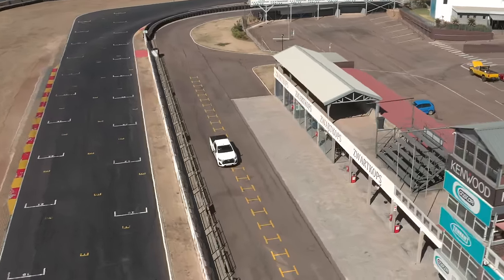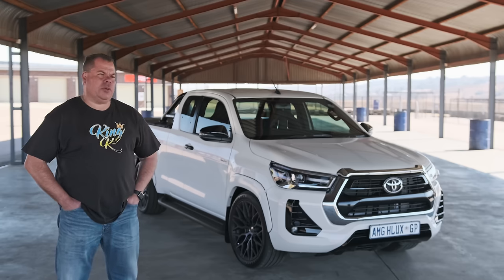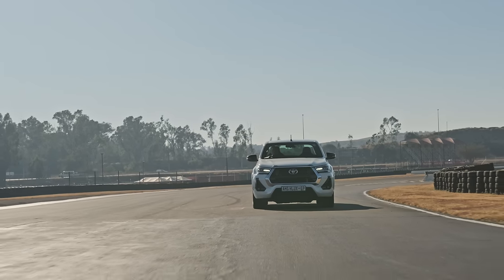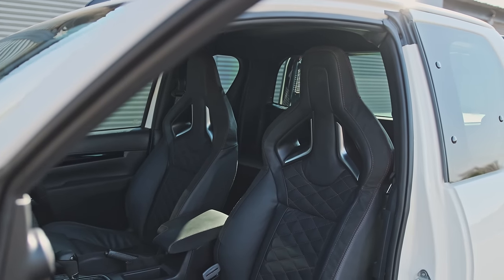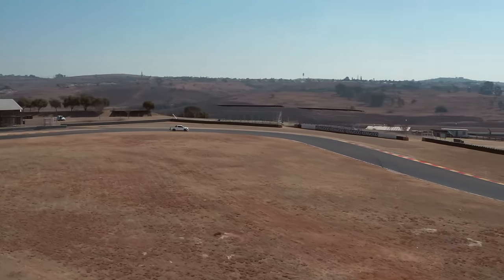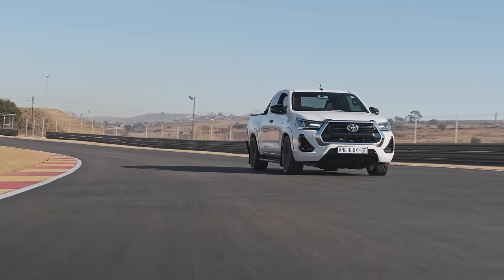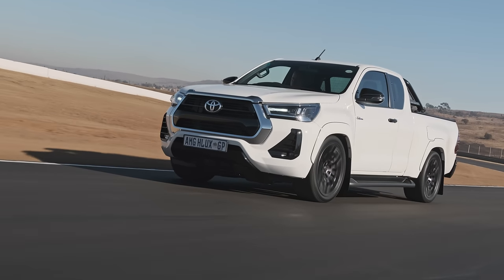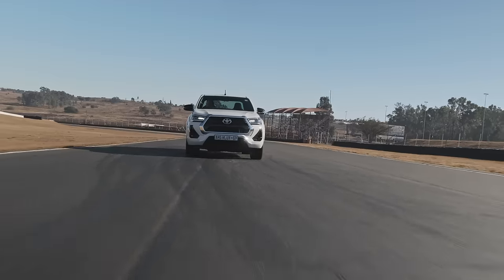Hilux AMG Engine Swap! 6.2-litre V8 from a C63 AMG, is this the maddest bakkie in SA?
Looking for a used Hilux for sale in South Africa? We have over 2500 to choose from!

Our Launch Control series has unearthed some of the most incredible custom car builds in South Africa, and this latest beast is no exception.

When we heard that there was a Hilux running around Johannesburg with a Mercedes-AMG C63 engine, we just knew we had to film it., and here it is!

Quentin Boylan is the mastermind behind this wonderful Frankenstien. He owns Colt & Toyota Spares in Pretoria and he has a fiery passion for building exclusive, one-of-a-kind daily drives and supercars.

This is without a doubt one of the maddest, neatest engine swaps we've ever seen. The whole conversion has been executed brilliantly and the exterior looks purposeful without being over the top and shouty.

We hope you enjoy this one-off creation, let us know what you think!

0:00 Intro
1:40 Why the bakkie was built
2:03 Colt & Toyota Spares Services
2:37 Modification of the Hilux
2:57 Working Relationship with MJR Technologies
3:43 Gearbox
5:01 Chassis & Exhaust
5:36 Car model
5:59 People that worked on the car
5:57 Engine Management System
3:30 Engineered By
3:43 Gearbox
4:03 Convenient Daily Drive
4:34 Challenges
5:02 Comparison Of The Chassis
5:27 Modified Bakkie Recap
6:16 Interior Design
6:52 Is it for sale?

Directed, Filmed and Offline edit by: Stefan Kotze Media
Audio by: Michael Prinsloo